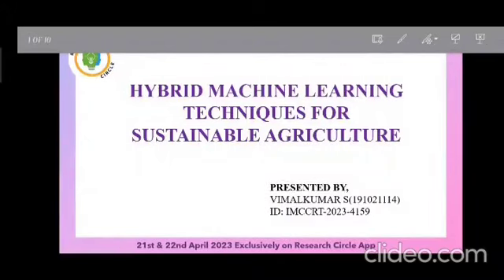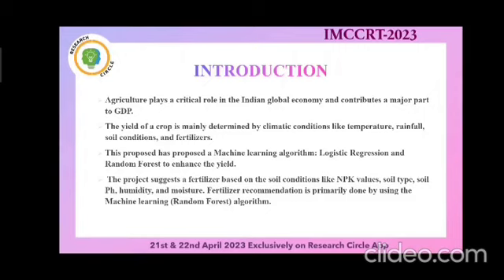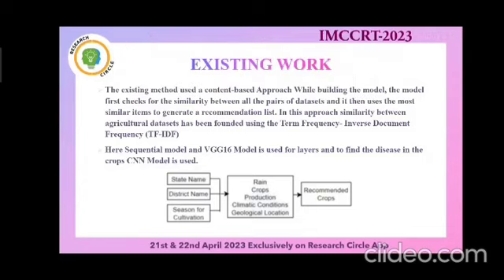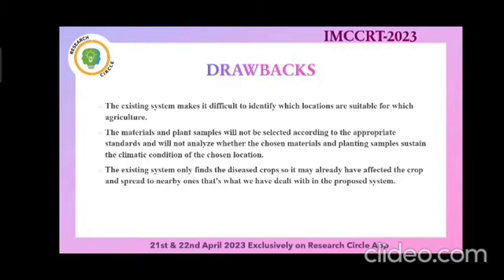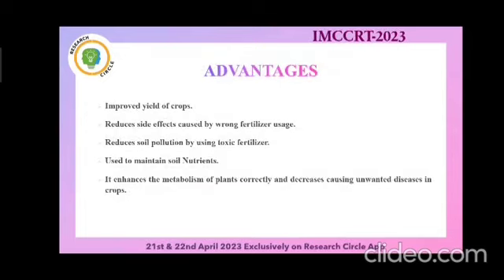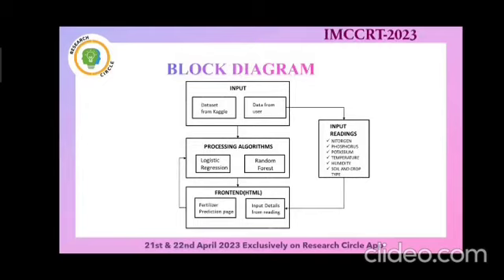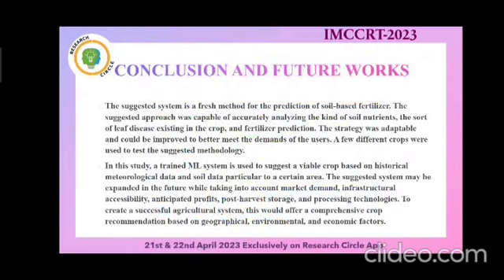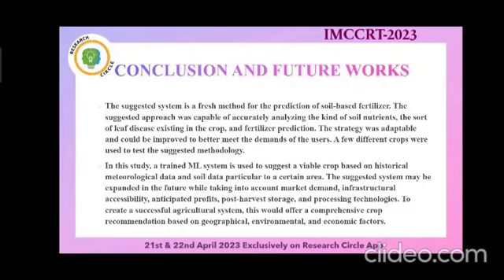IMCCRT 2023 4159 title- HYBRID MACHINE LEARNING TECHNIQUES FOR SUSTAINABLE AGRICULTURE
title-  HYBRID MACHINE LEARNING TECHNIQUES FOR SUSTAINABLE AGRICULTURE
Author's Name- Vimalkumar S

Abstract: Agriculture plays a critical role in the Indian global economy and contributes a major part to GDP. With the expansion of the human population, it is necessary to maintain food security, it is achieved and controlled by the agricultural yield produced by the nation. The yield of a crop is mainly determined by climatic conditions like temperature, rainfall, soil conditions, and fertilizers. Due to these variable factors, the production gets affected and remains a huge problem for the agricultural sector to strengthen the need for exactness for proper analysing the crop production in variable climatic conditions. Recently, Machine learning algorithms are used by researchers to predict the yield of a crop before its actual cultivation. This proposed has proposed a Machine learning algorithm: Logistic Regression and Random Forest to enhance the yield. My project suggests a fertilizer based on the soil conditions like NPK values, soil type, soil Ph, humidity, and moisture. Fertilizer recommendation is primarily done by using the Machine learning (Random Forest) algorithm.